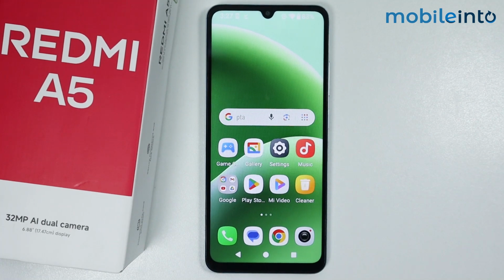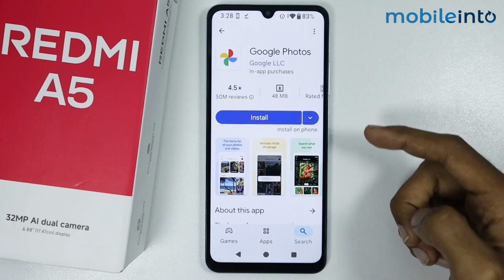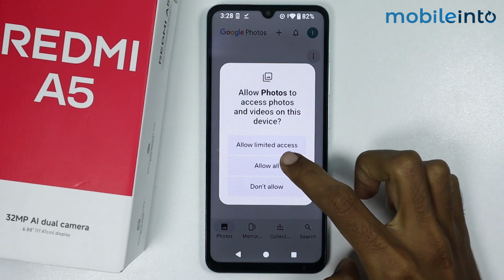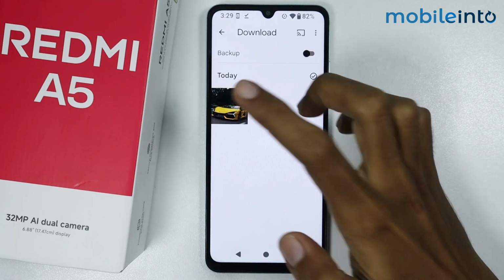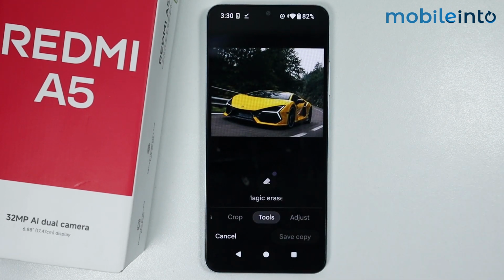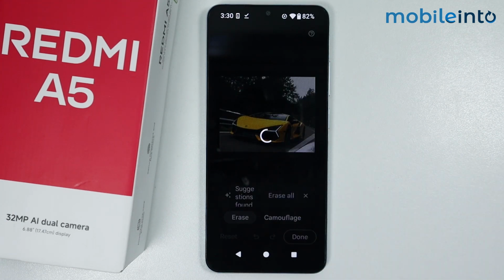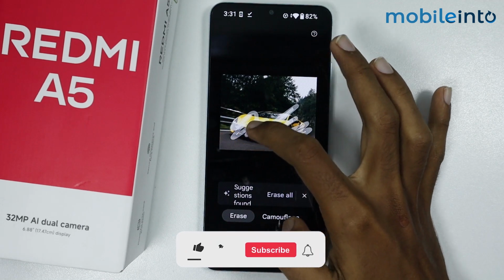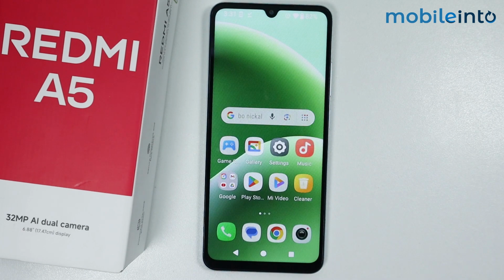How to Remove Object From Photos in Redmi A5 - Object Eraser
How you can remove object from photos in Redmi a5. If you want to use object eraser or find object erase settings in Redmi a5, follow these steps.